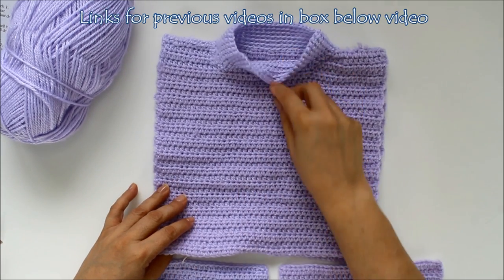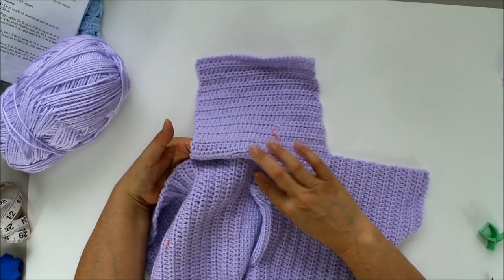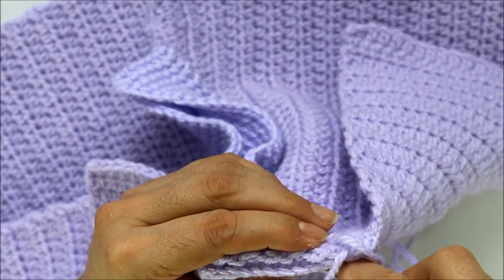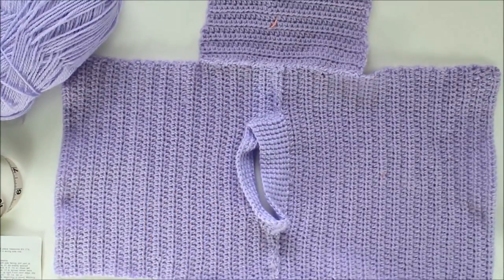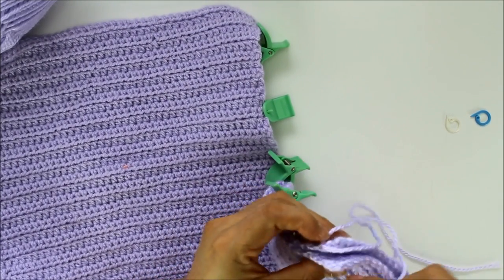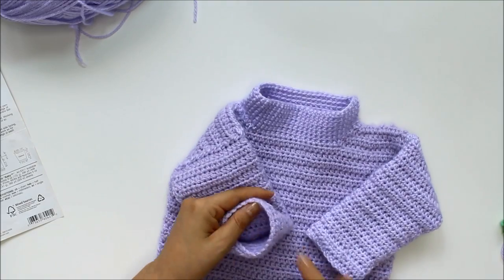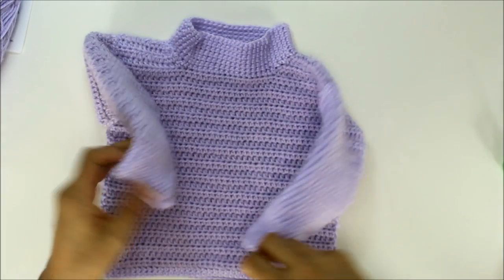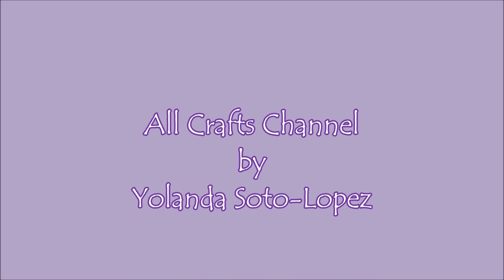Crochet baby pullover sweater ( Video 5 Final)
USA